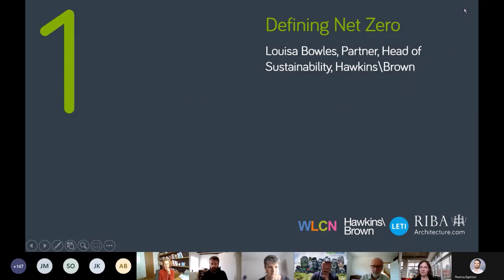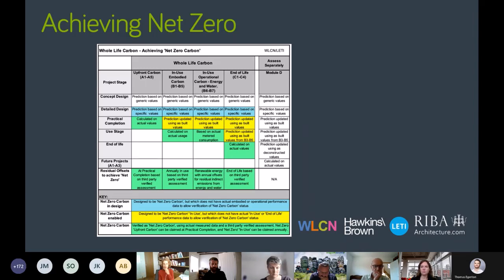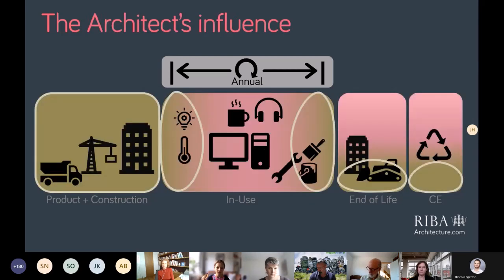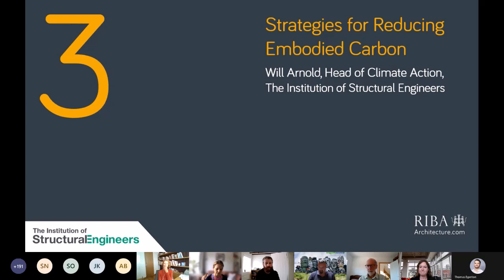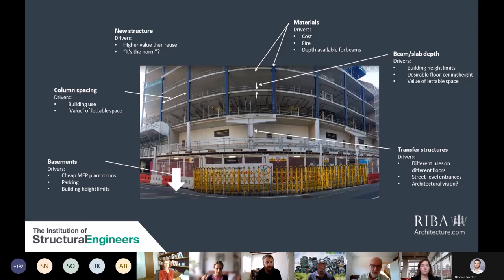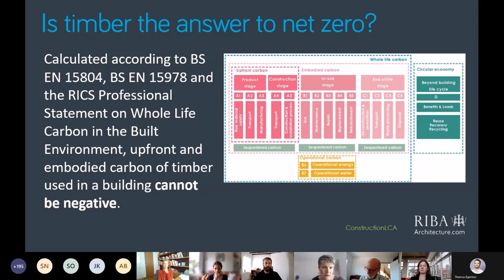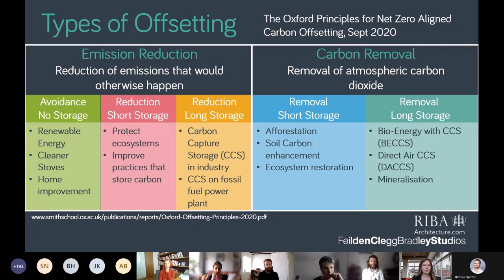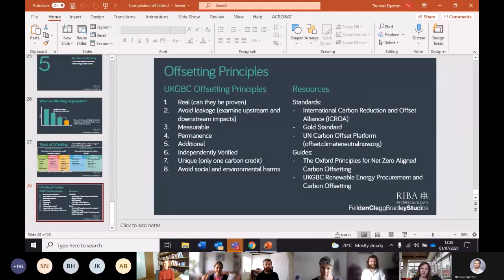Net Zero - what does it mean and how do we get there?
In 2019, the UK Government passed a law requiring all greenhouse gas emissions to be brought to Net Zero by 2050, effectively halting any further contribution to global warming. The ongoing decarbonisation of the Grid has already significantly reduced emissions, but there remains a long way to go. Even if the UK’s energy supply were to be met entirely from renewables, construction activity alone would remain a significant source of emissions if business as usual continues. It is therefore imperative that we understand what Net Zero means and jointly develop solutions.

So how is Net Zero defined, is there a shared consensus? Are all our direct as well as indirect emissions accounted for? To achieve Net Zero at the national level, does every sector, business and activity need to be emission neutral on their own, and is that feasible? What does it mean for architecture and construction, and how can it be achieved? Who should be held accountable for emissions produced in construction and operation – the manufacturer, the designer and specifier, the occupier and user? Is timber the undisputed solution to a Net Zero future? What is the role of offsetting and can it be relied on?

Join our lunchtime debate to hear leading practitioners and researchers discuss these questions and the role of architects and engineers in moving towards a Net Zero future. All panellists are active members of LETI and co-authors of LETI guidance on whole life carbon and embodied carbon. There will be 20 minutes of presentations by all speakers followed by a panel discussion.

Speakers:

Jane Anderson, Founder, ConstructionLCA
Will Arnold, Head of Climate Action, IStructE
Louisa Bowles, Partner, Hawkins\Brown
Jess Hrivnak, Sustainable Development Adviser, RIBA
Dr Joe Jack Williams, Associate, Feilden Clegg Bradley Studios

Want to learn more about achieving the RIBA 2030 Climate Challenge?

Sign up to this year's Smart Practice Conference, due to take place on 29 - 30 September, and gain the knowledge, tools and resources to meet the RIBA 2030 Climate Challenge targets and position your practice at the forefront of the green recovery.